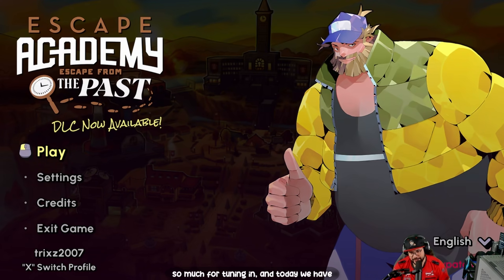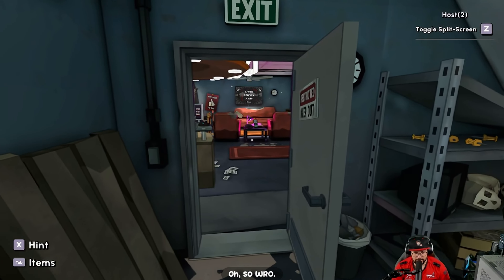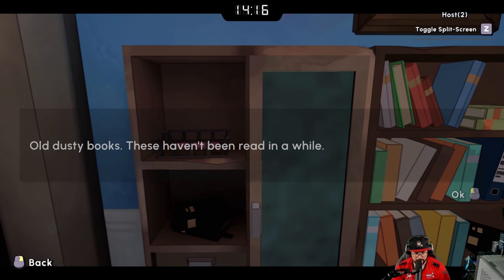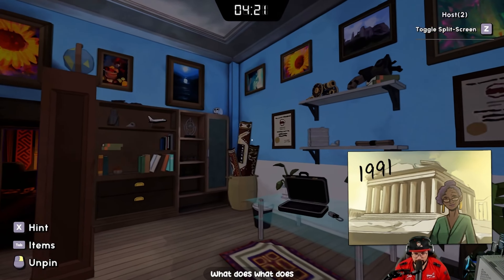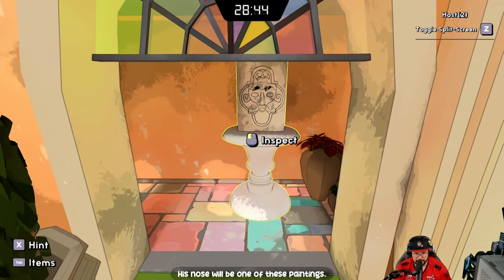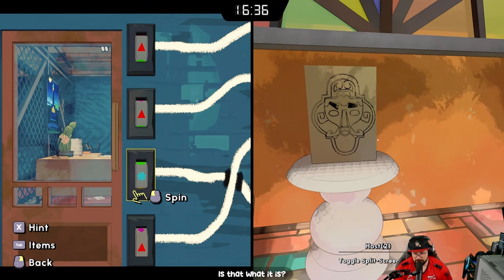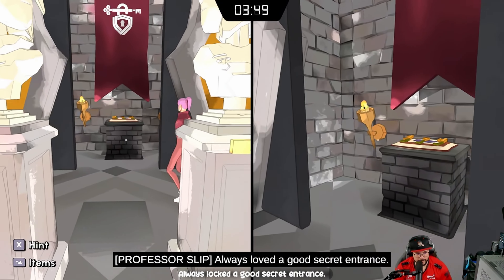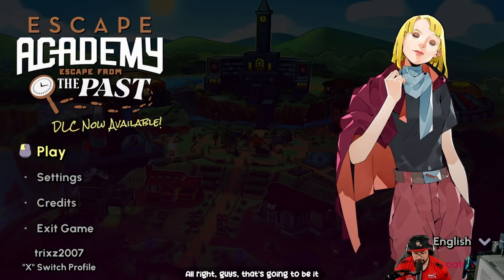EP1 Escape Academy Gameplay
0:00 Intro
0:14 Gameplay